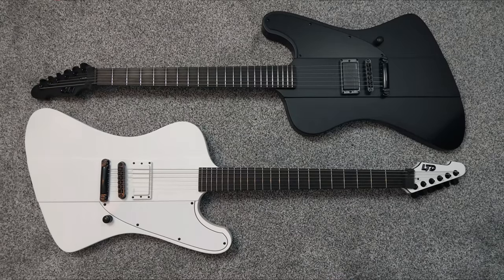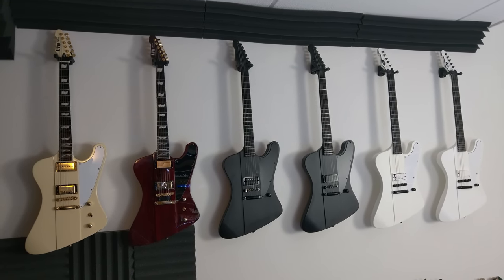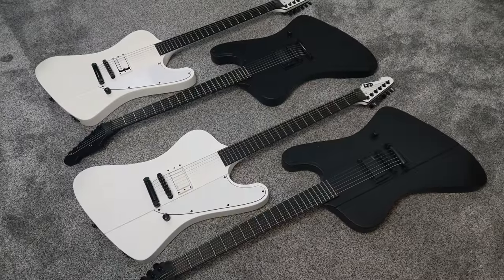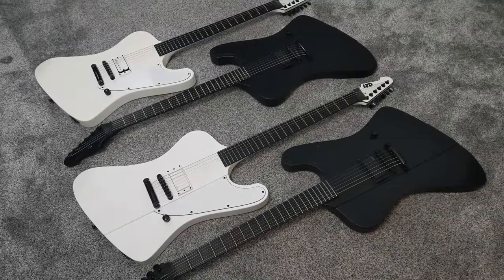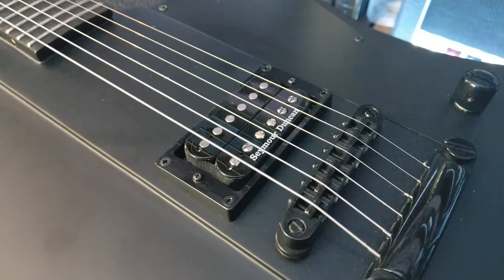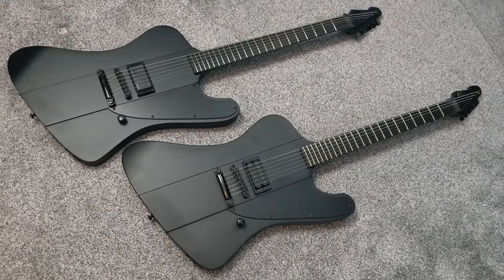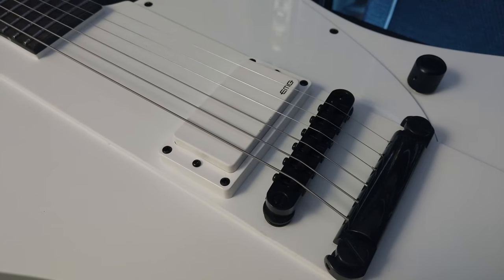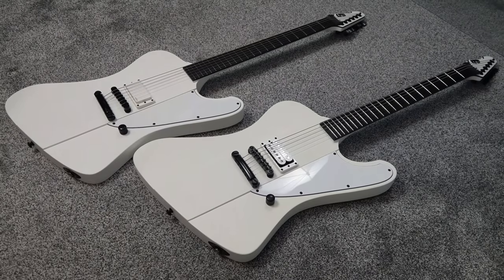Pickup Comparison! (Duncan JB, Nazgul, Distortion, EMG81/81tw & Fishman Fluence Modern)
All the guitars and pickups are going through the same Line 6 Helix Native Presets as well as the same York Audio MES 412 OS IR. Let me know which pickup is your favorite here and why!

Pickups in this video:
- Seymour Duncan SH-4 JB
- Seymour Duncan Nazgul
- Seymour Duncan SH-6 Distortion
- EMG81
- EMG81tw
- Fishman Fluence Modern (Voice 1 & 2)

Guitars used in this video:
- ESP LTD Phoenix Black Metal (x2)
- ESP LTD Phoenix Arctic Metal (x2)

Timecodes:
00:00 Introduction (Watch First!)

FULL MIX COMPARISONS:
03:21 Duncan JB (Clean)
03:34 Duncan Nazgul (Clean)
03:48 Fishman Fluence Modern Active (Clean)
04:01 Fishman Fluence Modern Passive (Clean)
04:15 EMG81tw (Clean)
04:29 EMG81 (Clean)
04:42 Duncan Distortion (Clean)
04:59 Duncan JB (Heavy 1)
05:10 Duncan Nazgul (Heavy 1)
05:21 Fishman Fluence Modern Active (Heavy 1)
05:31 Fishman Fluence Modern Passive (Heavy 1)
05:42 EMG81tw (Heavy 1)
05:53 EMG81 (Heavy 1)
06:04 Duncan Distortion (Heavy 1)
06:15 Duncan JB (Heavy 2)
06:26 Duncan Nazgul (Heavy 2)
06:37 Fishman Fluence Modern Active (Heavy 2)
06:48 Fishman Fluence Modern Passive (Heavy 2)
06:59 EMG81tw (Heavy 2)
07:10 EMG81 (Heavy 2)
07:21 Duncan Distortion (Heavy 2)
07:31 Duncan JB (Heavy 3)
07:42 Duncan Nazgul (Heavy 3)
07:53 Fishman Fluence Modern Active (Heavy 3)
08:04 Fishman Fluence Modern Passive (Heavy 3)
08:15 EMG81tw (Heavy 3)
08:26 EMG81 (Heavy 3)
08:37 Duncan Distortion (Heavy 3)

ISOLATED COMPARISONS:
10:30 Duncan JB (Clean)
10:43 Duncan Nazgul (Clean)
10:57 Fishman Fluence Modern Active (Clean)
11:10 Fishman Fluence Modern Passive (Clean)
11:24 EMG81tw (Clean)
11:38 EMG81 (Clean)
11:51 Duncan Distortion (Clean)
12:08 Duncan JB (Heavy 1)
12:19 Duncan Nazgul (Heavy 1)
12:30 Fishman Fluence Modern Active (Heavy 1)
12:40 Fishman Fluence Modern Passive (Heavy 1)
12:51 EMG81tw (Heavy 1)
13:03 EMG81 (Heavy 1)
13:13 Duncan Distortion (Heavy 1)
13:24 Duncan JB (Heavy 2)
13:35 Duncan Nazgul (Heavy 2)
13:46 Fishman Fluence Modern Active (Heavy 2)
13:57 Fishman Fluence Modern Passive (Heavy 2)
14:08 EMG81tw (Heavy 2)
14:19 EMG81 (Heavy 2)
14:30 Duncan Distortion (Heavy 2)
14:40 Duncan JB (Heavy 3)
14:51 Duncan Nazgul (Heavy 3)
15:02 Fishman Fluence Modern Active (Heavy 3)
15:13 Fishman Fluence Modern Passive (Heavy 3)
15:24 EMG81tw (Heavy 3)
15:35 EMG81 (Heavy 3)
15:46 Duncan Distortion (Heavy 3)

16:01 Conclusion